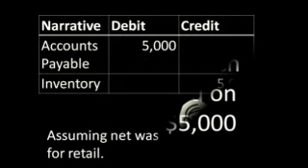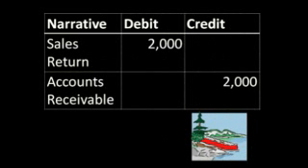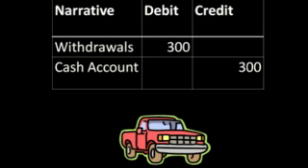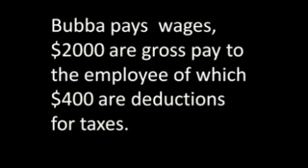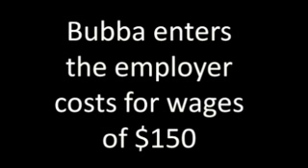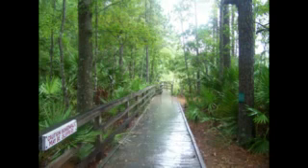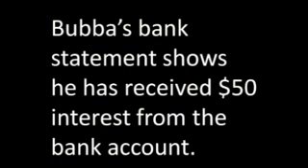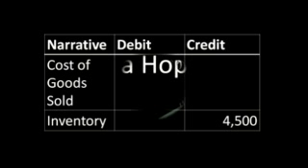double entry 4